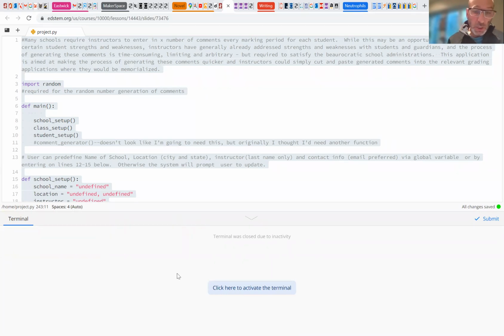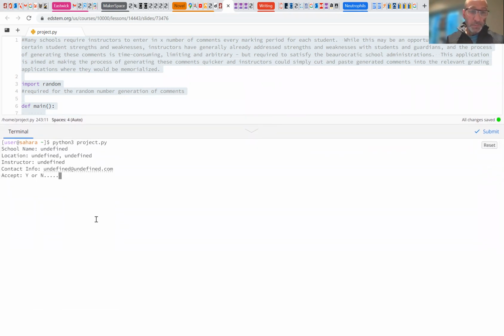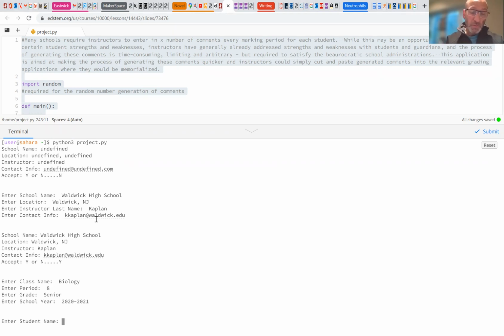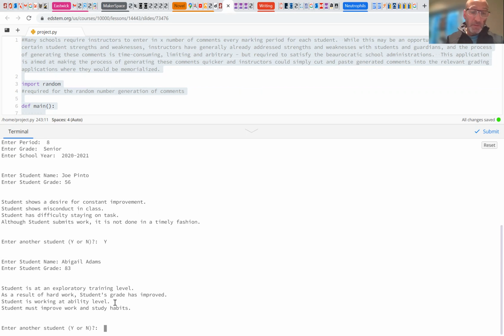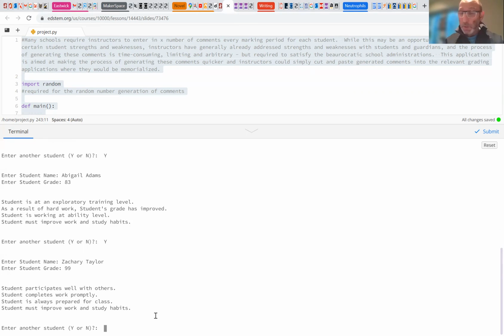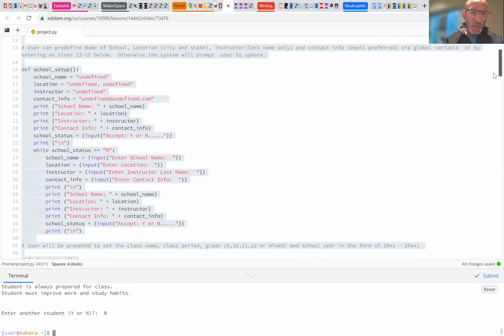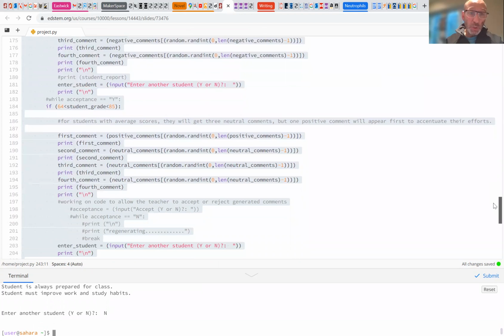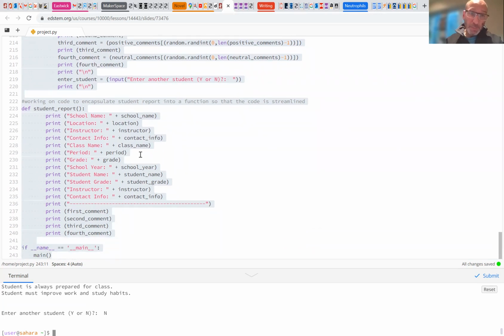CodeInPlace Final Project - Random Teacher Comment Generator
Many schools require instructors to enter in x number of comments every marking period for each student.  While this may be an opportunity to highlight certain student strengths and weaknesses, instructors have generally already addressed strengths and weaknesses with students and guardians, and the process of generating these comments is time-consuming, limiting and arbitrary - but required to satisfy the bureaucratic school administrations.  This application is aimed at making the process of generating these comments quicker and instructors could simply cut and paste generated comments into the relevant grading applications where they would be memorialized.